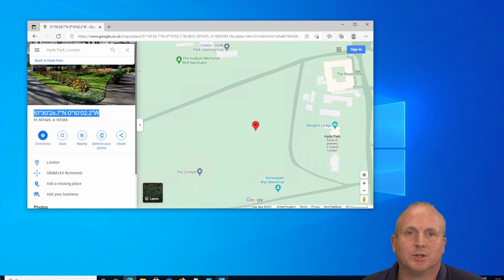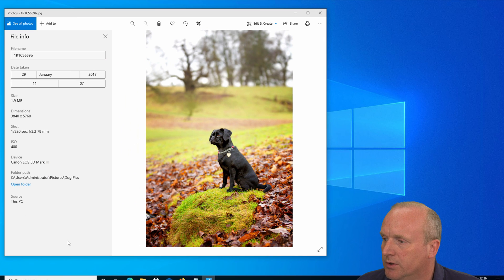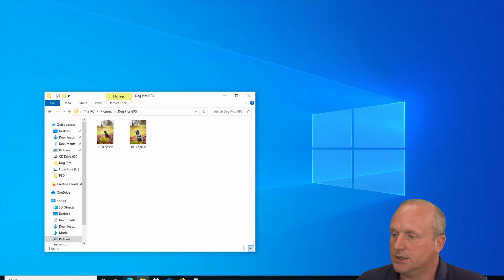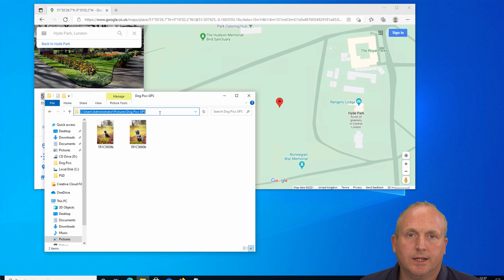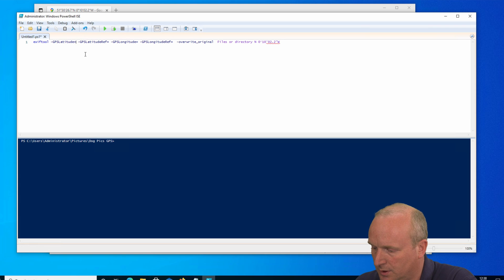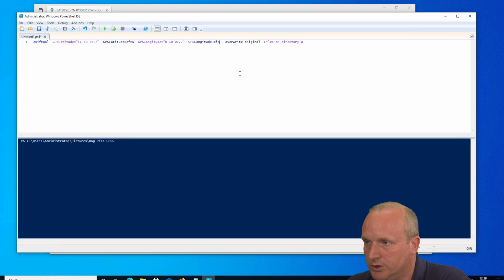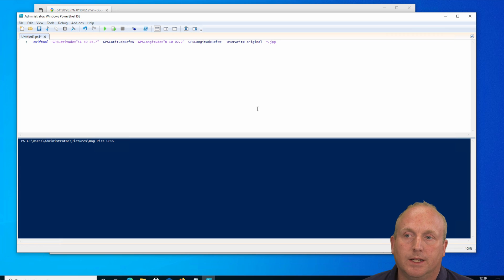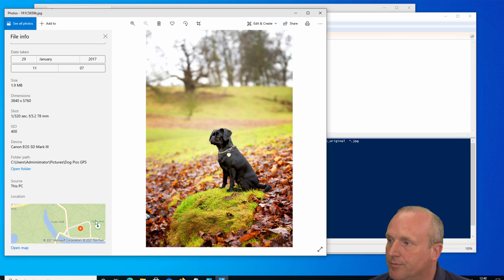Exiftool Add Location Information to Photos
We show how to use Exiftool to add GPS location information to photos.  We demonstration using PowerShell and exiftool to embed the GPS tags into a JPEG file.